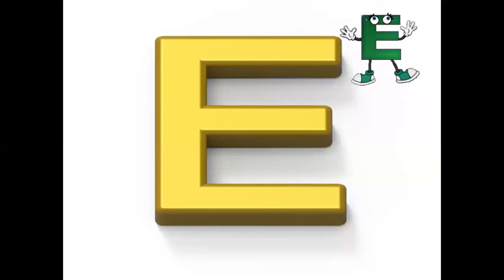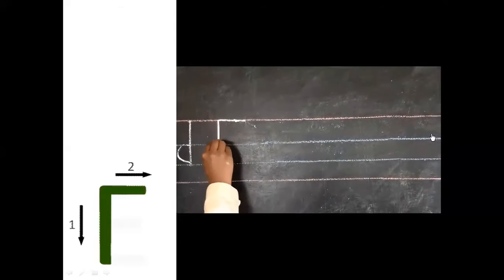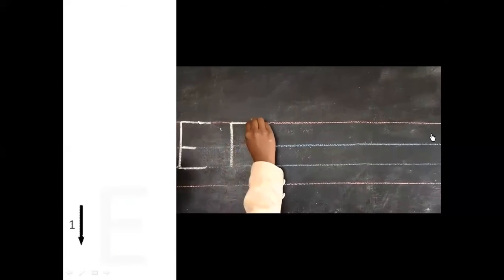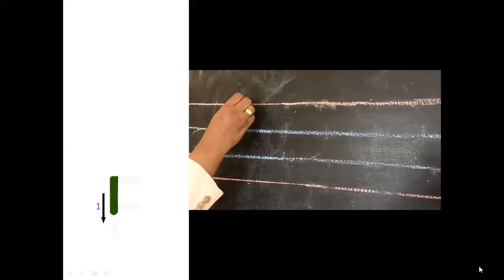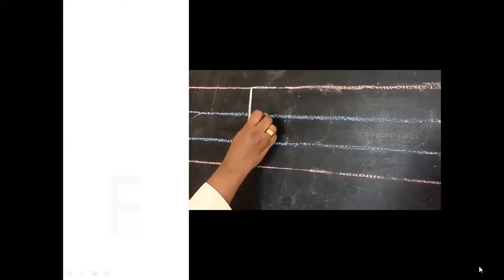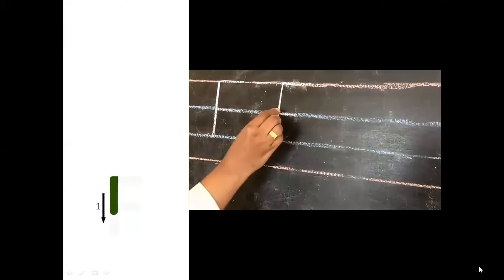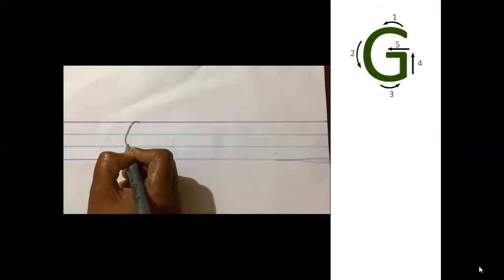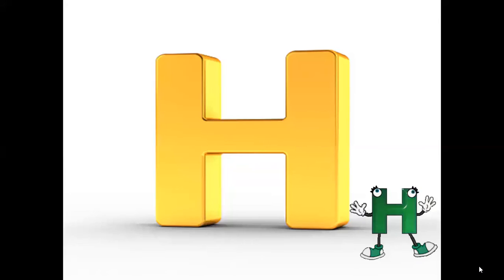Writing Capital Letters: E, F, G and H